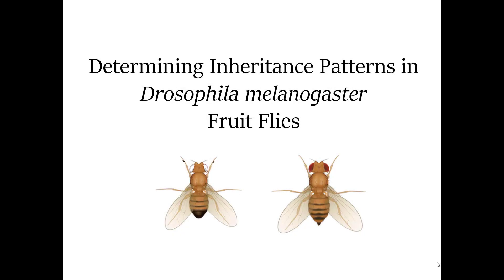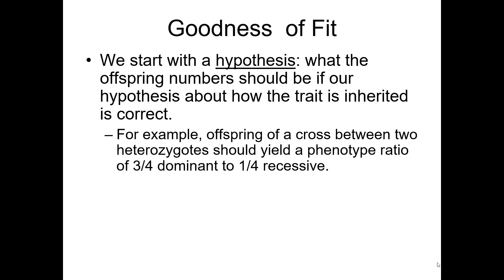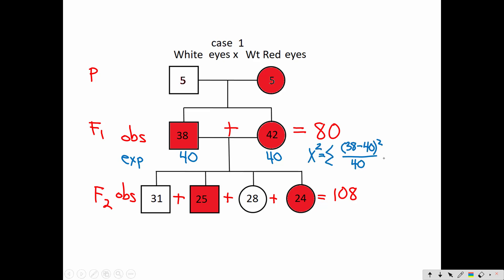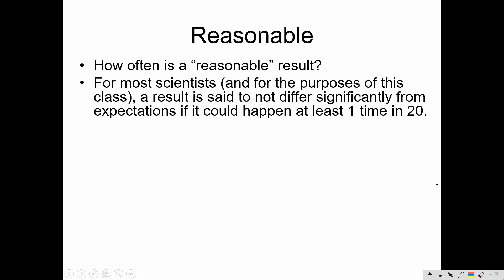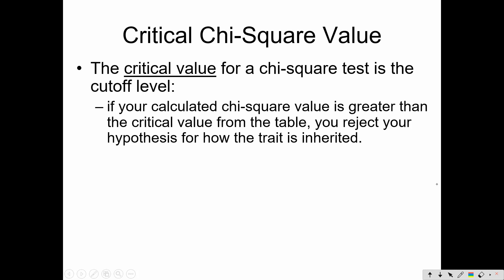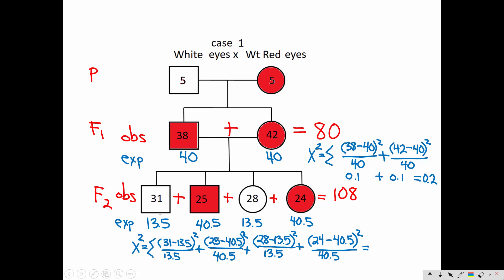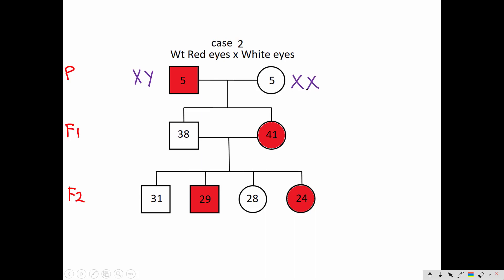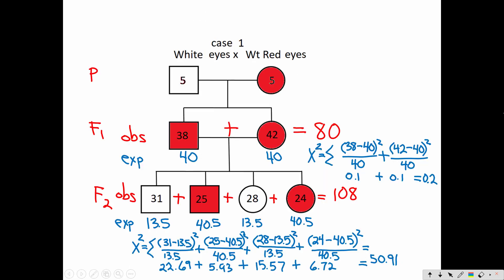Chi Square Test for Fruit Fly Genetics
Shows how Chi squared test is used to evaluate genetic data using an example of Drosophila melanogaster fruit fly eye color.